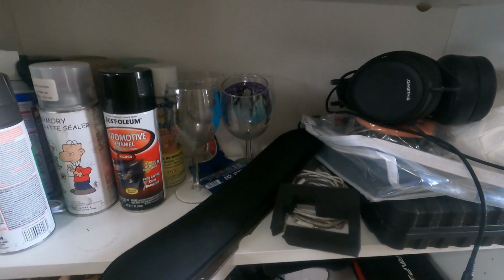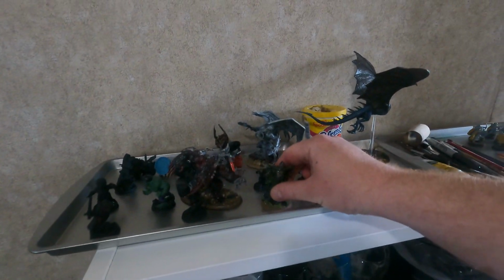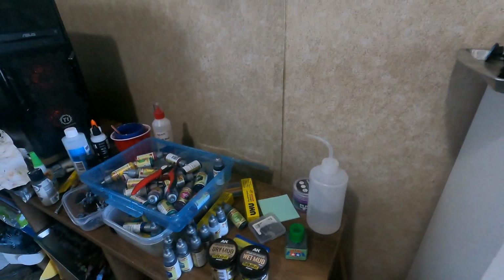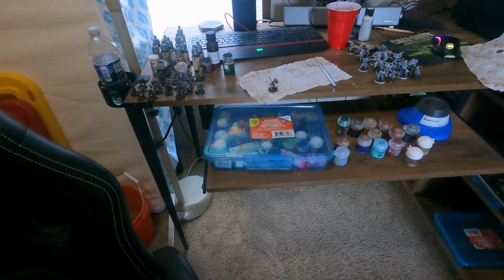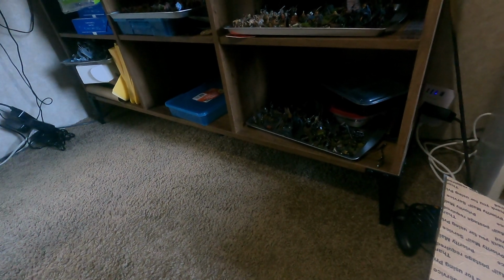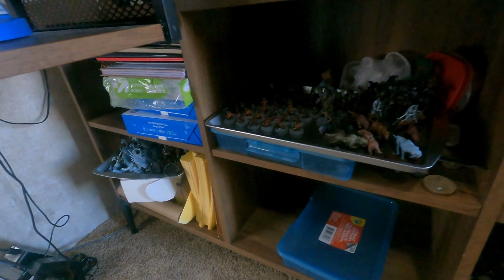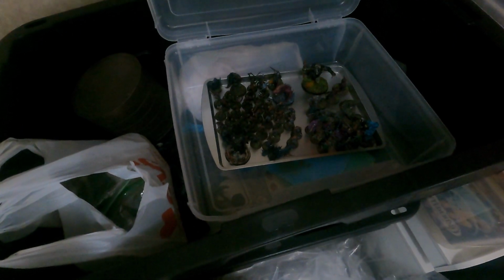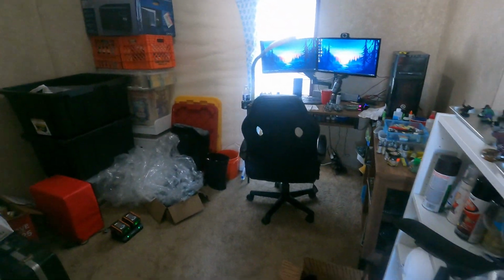The Tour of Caleb's Hobby Space! - Warhammer, LOTR, and More!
Just a little video where I do a quick walkthrough of my hobby workspace/ collection. As said in the video I may do more videos about specfic factions WITHIN my miniature collection as well as painting guides. I have several projects going on at the moment haha! Enjoy